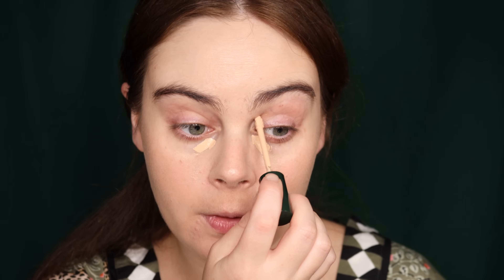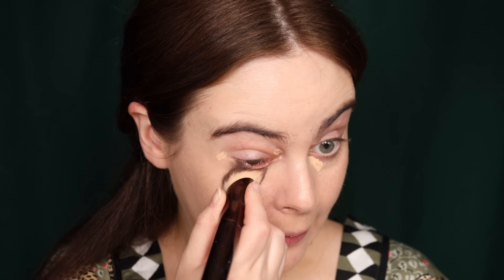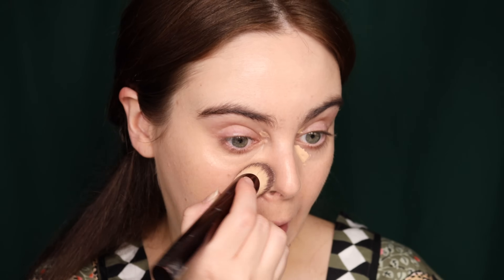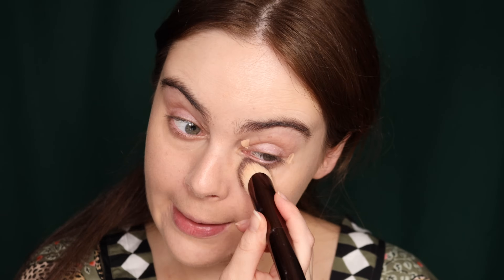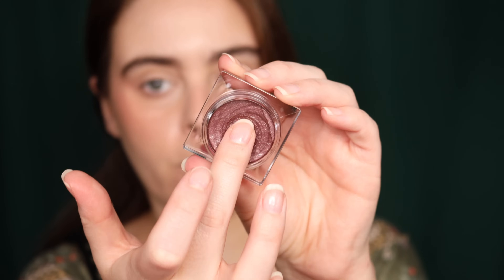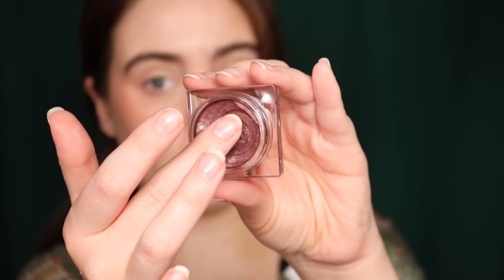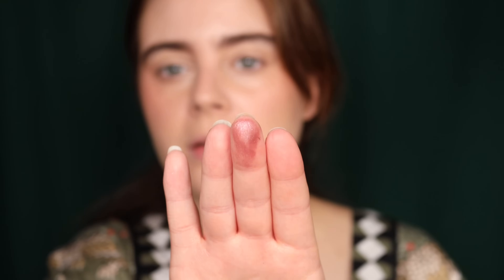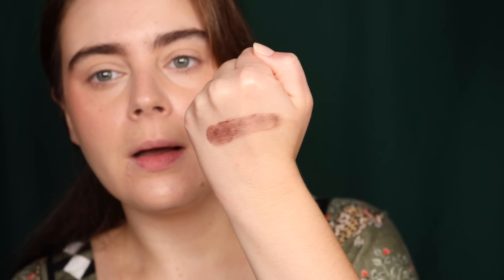Is This the BEST Luxury Makeup I've ever tried?!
MAKEUP WORN ⬇️
BASE-

Timestamps
0:00 Intro
0:56 Dew Drop Foundation
7:58 I'm still blown away at this bronzer
11:13 ...and this blush too
13:30 Brow Pomade
15:44 The eye products I have
24:54 Zibelene Eyeshadow
26:20 Lid Lacquers
30:54  Souffle Eyeshadow
35:06 Prismatique Eyeshadow Cream Duo
41:45 I guess we're doing eyeliner??
43:15 Affordable mascara I'm loving
44:27 Lips
45:13 Final Thoughts/Natural Light looks